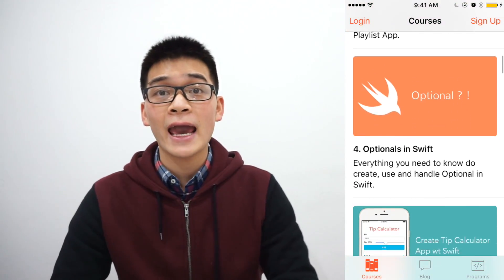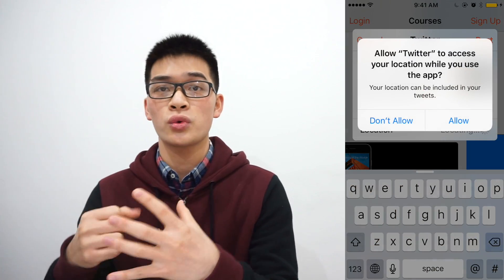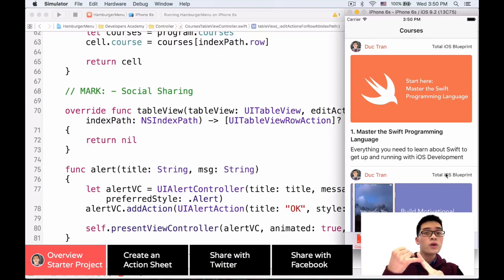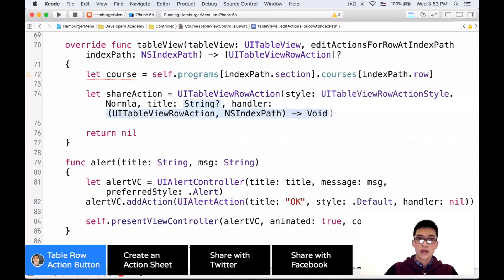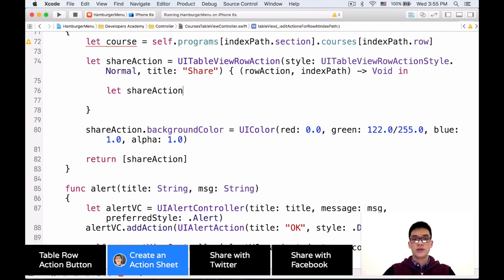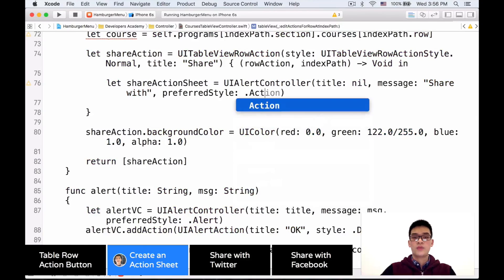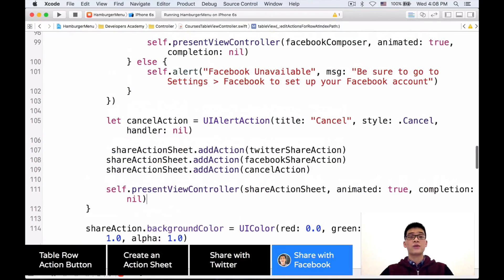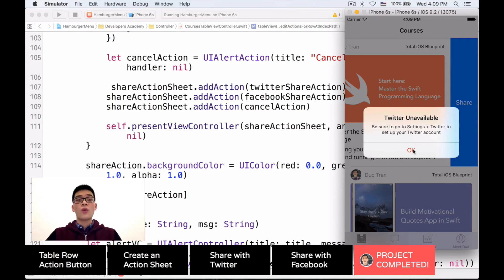Integrate Facebook and Twitter Sharing in Your App wt Swift | iOS Development Tutorial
It's incredibly common and interactive for your app to allow users to share a piece of content (photo, video, text, url even) with big social networks out there.

That's exactly what we are accomplishing in this video, integrating Facebook and Twitter sharing in our Developers Academy app (starter project).

It sounds daunting at first. But no, we won't have to deal with things like registering with Facebook / Twitter, 3rd party API, HTTPS call or anything.

Everything will be accomplished with the magic of a new framework in iOS called Social. Let's learn how to do this:

Code Hangout is hosted by Duc Tran, founder of Developers Academy. This is his free-style no notes, no teleprompter presentation and live coding broadcast with you guys everyday.